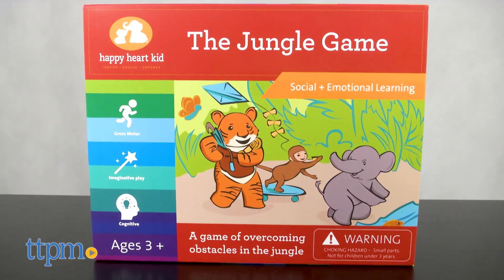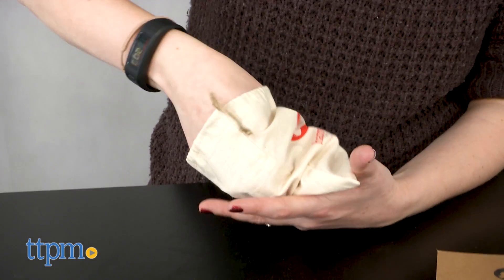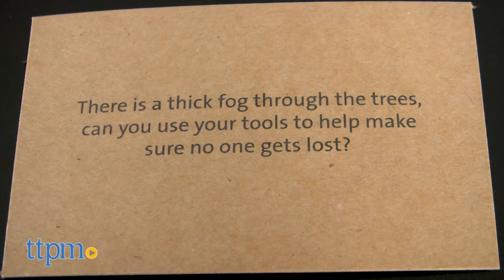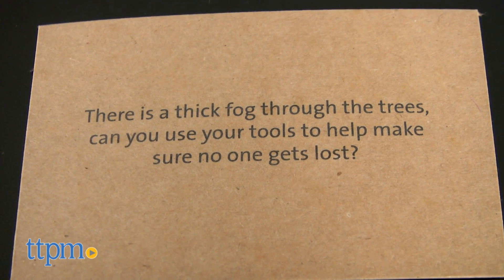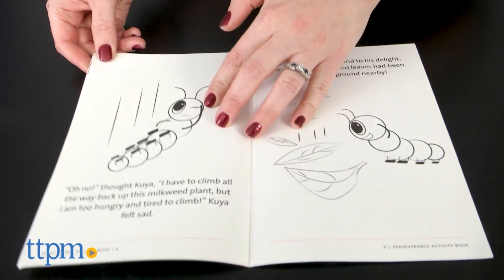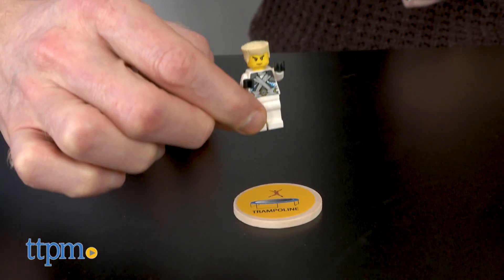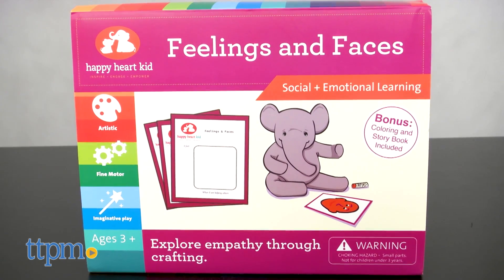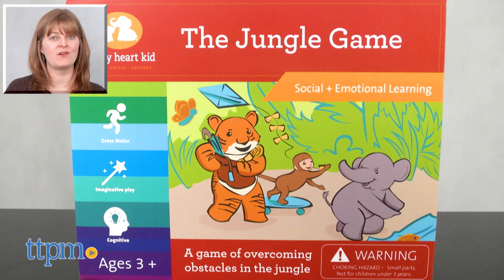The Jungle Game from Happy Heart Kid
Be creative and get moving when you play The Jungle Game! Designed for preschoolers, this game encourages players to use their imaginations and work together to solve a challenge. Then they get to act it out! Watch TTPM play in this video review. For full review and shopping info

Product Info: Get creative and get moving when you play The Jungle Game. This preschool game is designed to promote social and emotional learning as preschoolers use creativity, movement, and problem solving while practicing teamwork and collaboration to overcome a challenge.